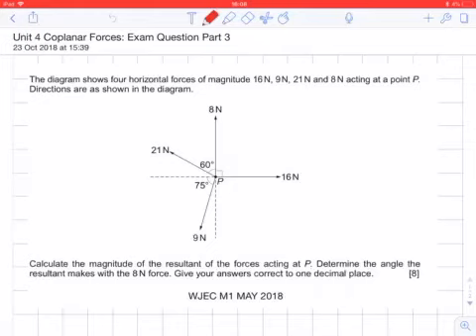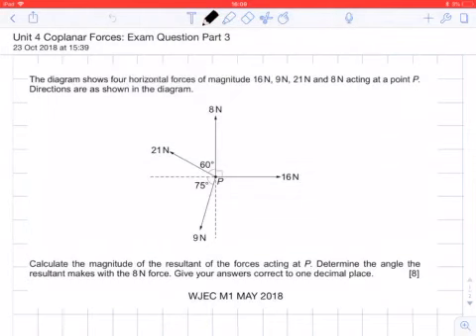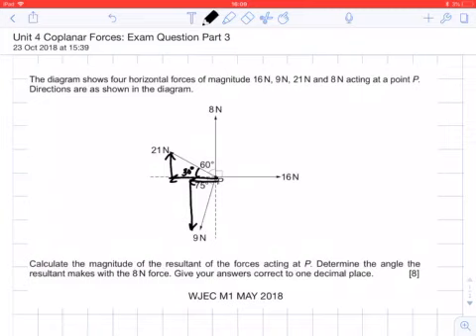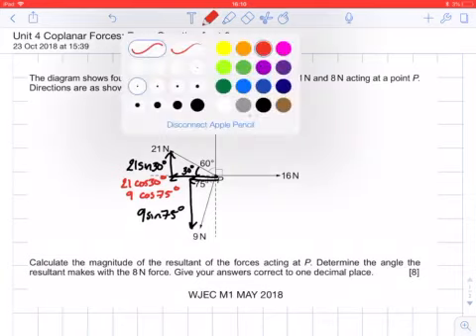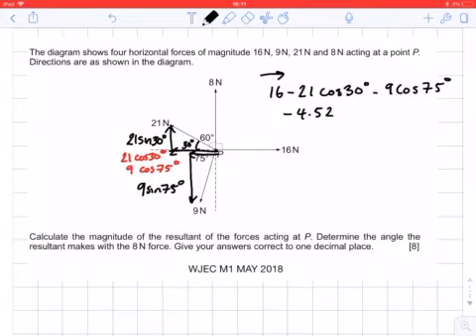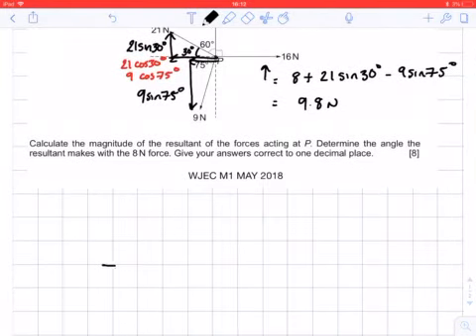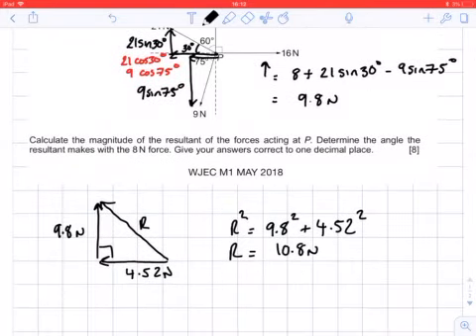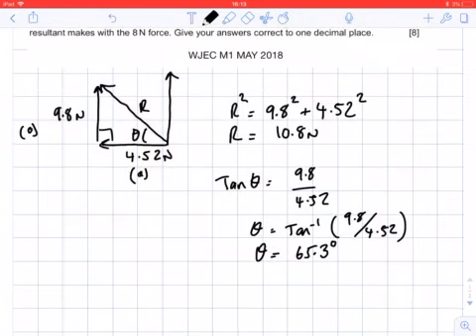Unit 4 Coplanar Forces: Exam Question Part 3